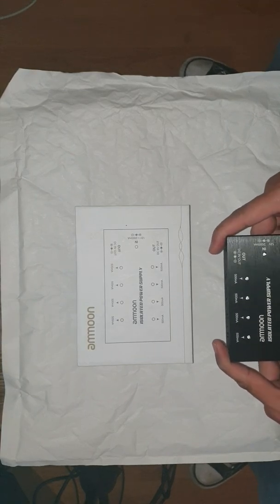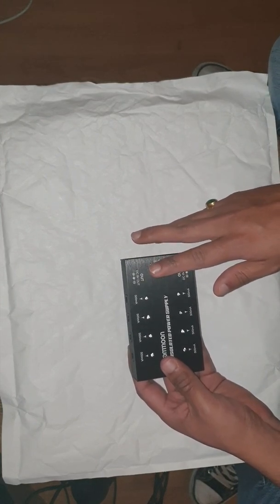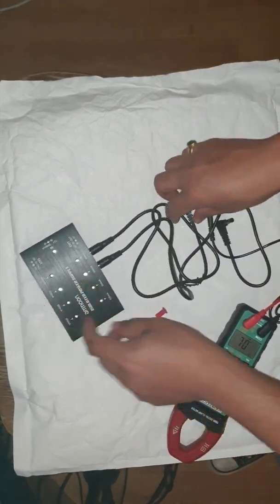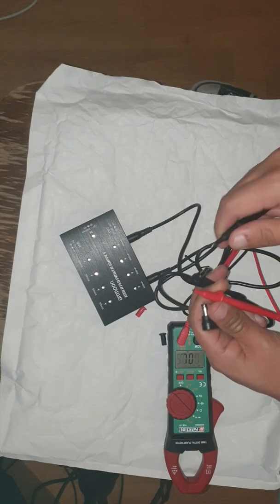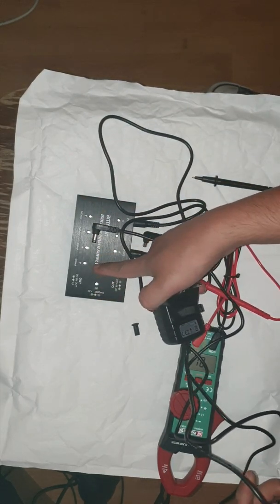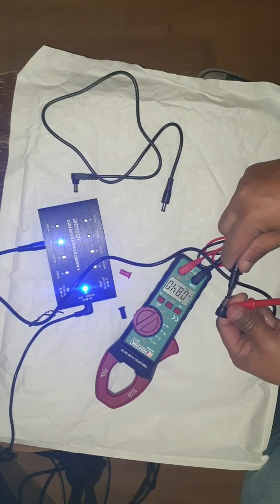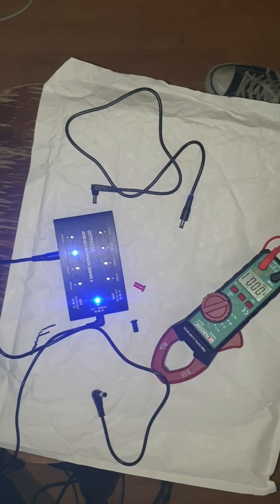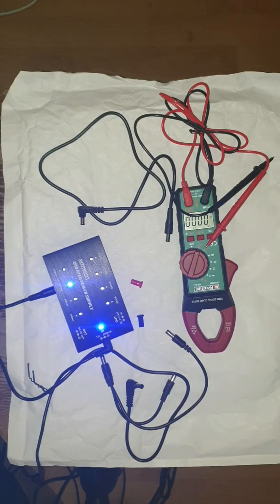Ammoon Isolated Power Supply (unboxing/continuity test)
In this video I demonstrate if the power supply is isolated or not and test output voltages.

ammoon power supply

ammoon

ammoon isolated power supply

power supply review

caline power supply

donner power supply

guitar pedal power supply

isolated power supply

파워서플라이 테스트

cheers,